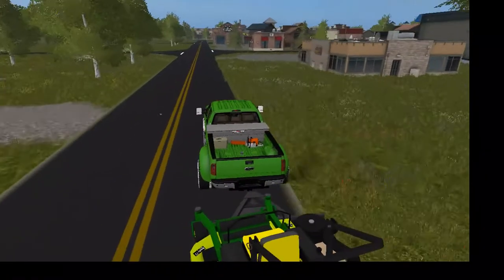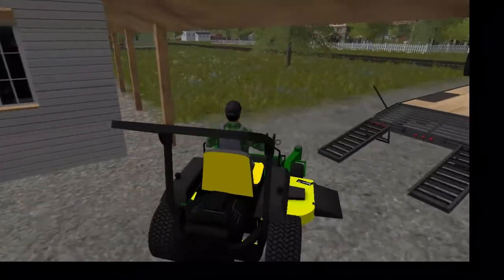Mowing Monday Farming Simulator 17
Help prank the squad if we can get up to 40 likes on this video